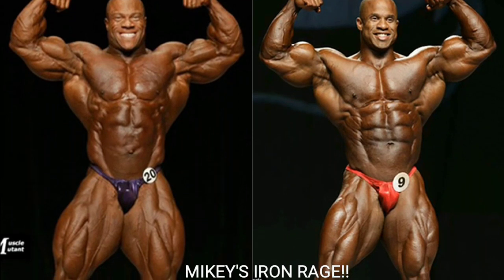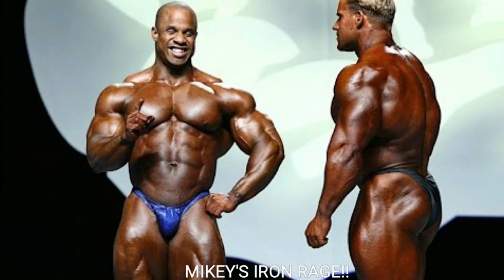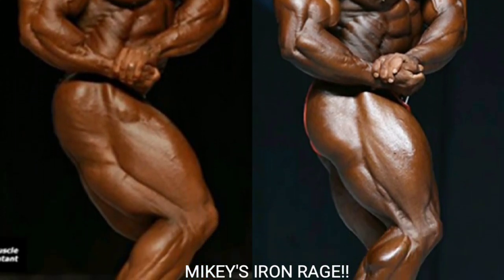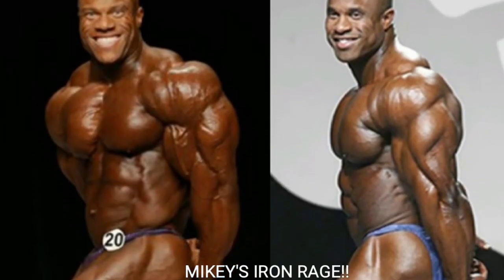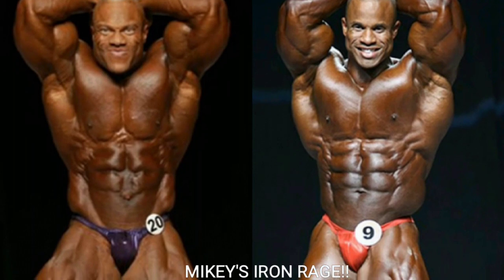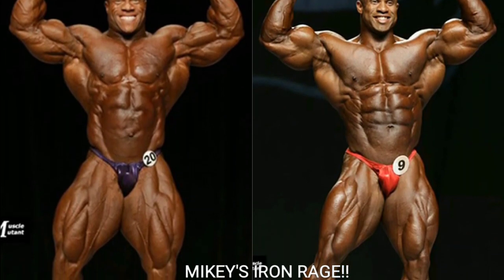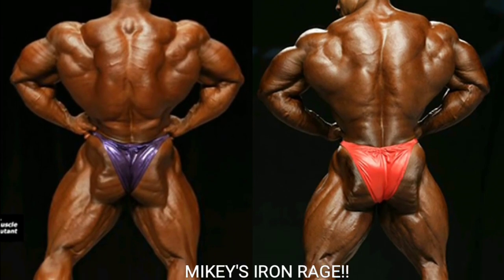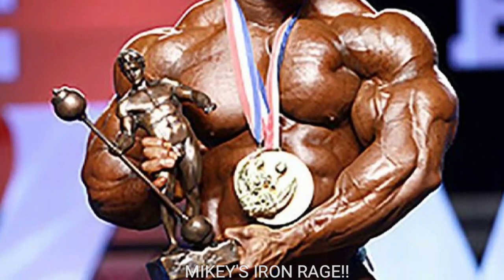Can *Victor Martinez* At The 2007 Mr. Olympia Beat 2013 Mr. Olympia Winner *Phil Heath*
All right guys the question of the day is van Victor Martinez actually beat out 2013 Mr. Olympia winner Phil Heath because we got the best version of Victor Martinez at the 2007 Mr. Olympia going up against the best Phil Heath at the 2013 Mr. Olympia where he was at his all-time best anc biggest so let's see who was really better Victor or Phil because remember the lineup was deeper in 2007 than it was in 2013 but I digress.

So guys let's just jump right into it and so without any further Ado I hope you enjoyed this awesome video footage & Can * Victor Martinez* At The 2007 Mr. Olympia Beat 2013 Mr. Olympia Winner *Phil Heath*